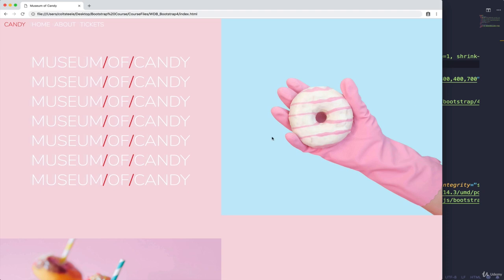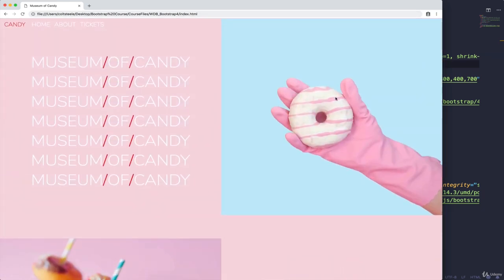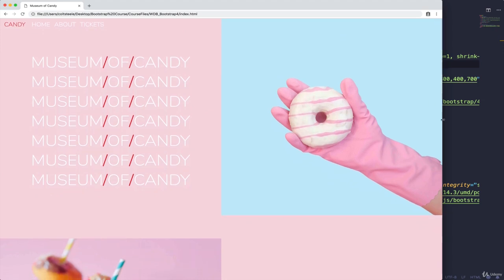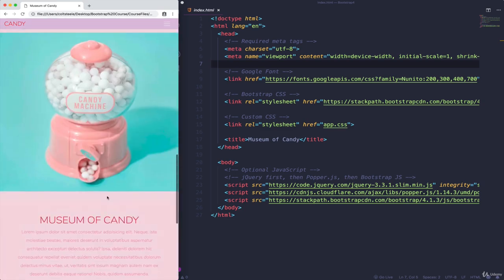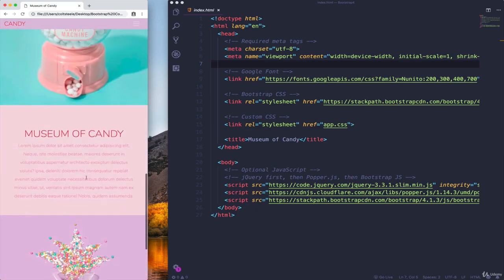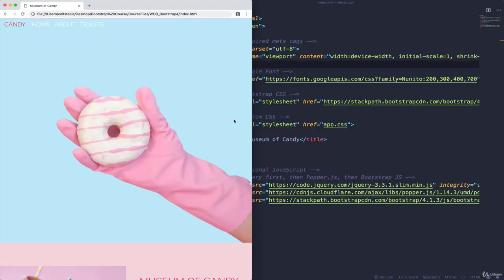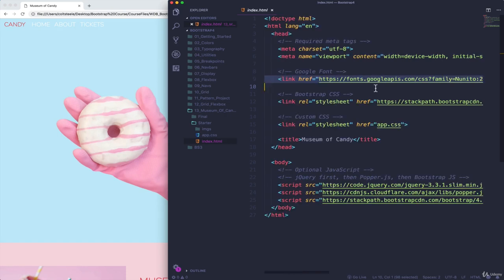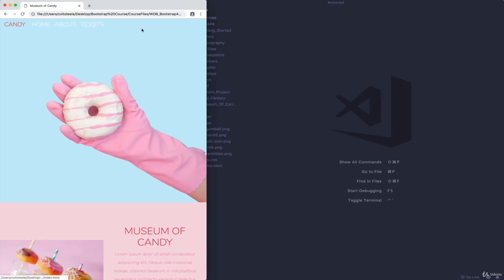115 Museum of Candy Project Part 1 | Full Web Development Course 2024